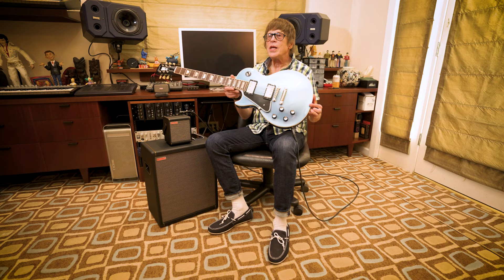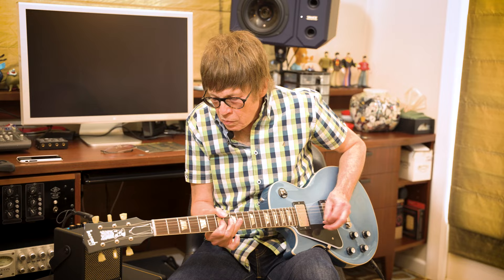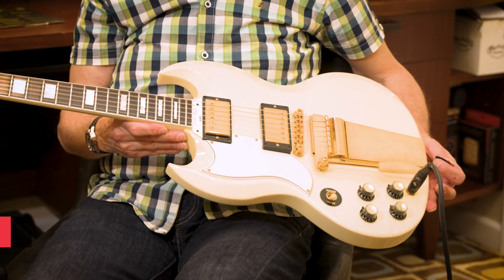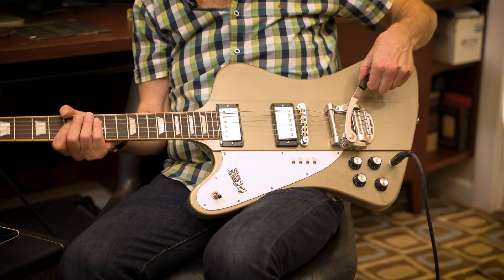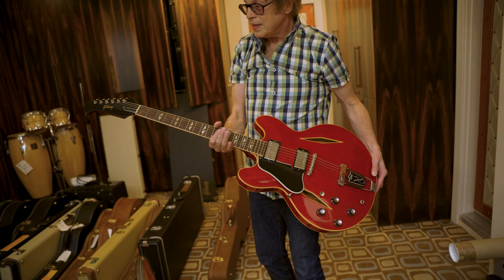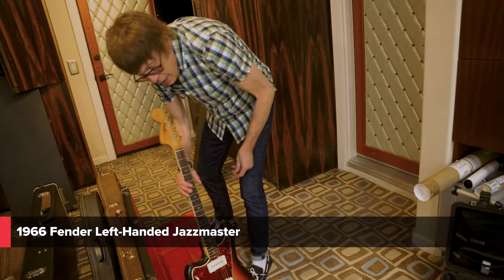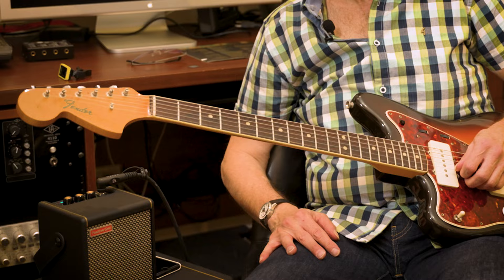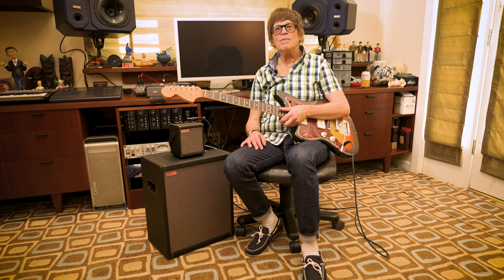Guitar Collection - Elliot Easton of the Cars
The world’s most extensive left-handed guitar collection meets Spark CAB.

Come behind the scenes for an exclusive tour of legendary Cars guitarist Elliot Easton’s insane vintage and custom 6-strings, including a one of a kind 1965 LH Red Trini Lopez Signature Gibson.